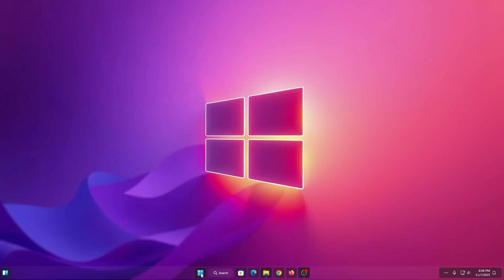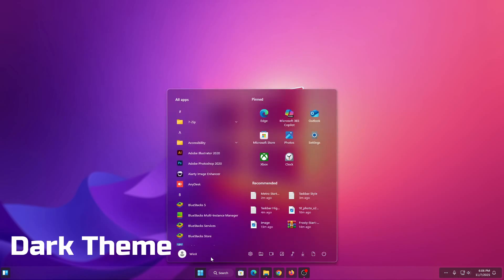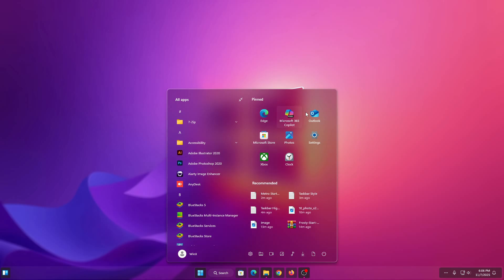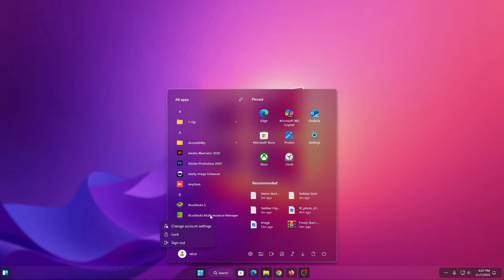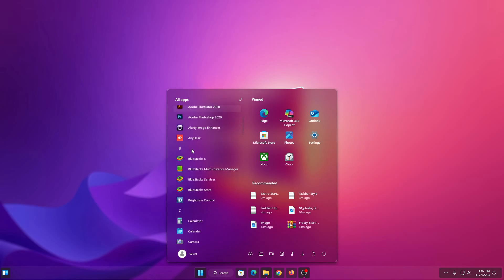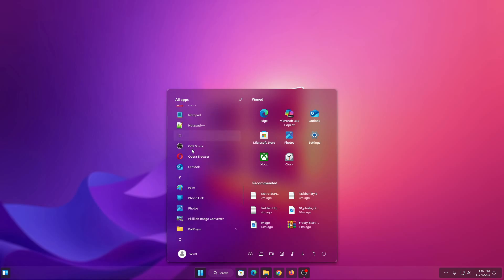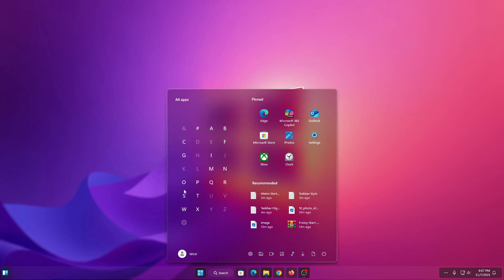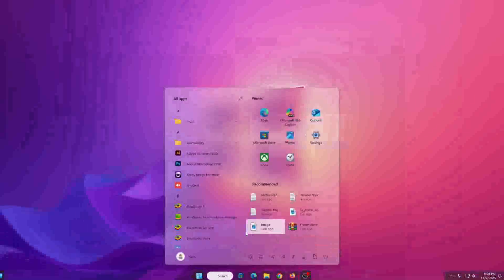Modern Windows 11 Start Menu Design | Windhawk Metro Style Customization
🔹 About This Video: Modern Windows 11 Start Menu Design | Windhawk Metro Style Customization
In this video, we look at the Modern Windows 11 Start Menu Design using Windhawk Metro Style Customization. Learn how to make your Windows 11 desktop look clean and modern with a metro-inspired style through simple customization steps. This tutorial is friendly for beginners and focuses on improving your PC’s visual appearance without hurting performance.

⚙️ Features Covered:

Metro-style Start Menu design setup
Windhawk customization tools
Step-by-step installation guide
Tips for a smooth and stylish Windows experience

📌 This video is made for educational and customization purposes only.